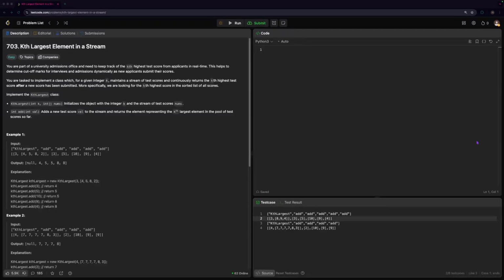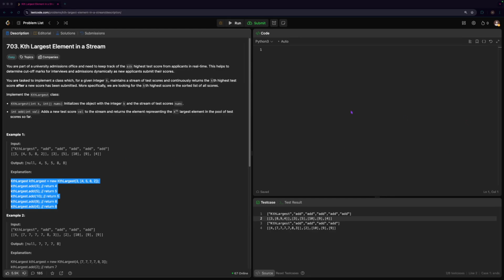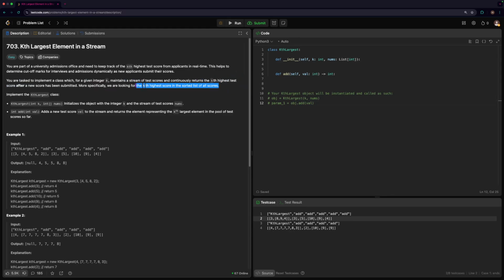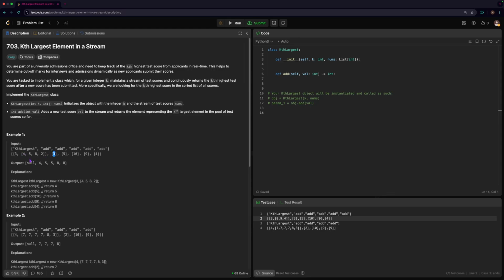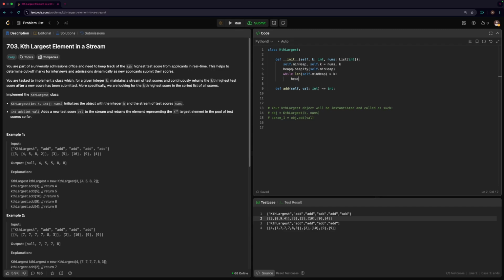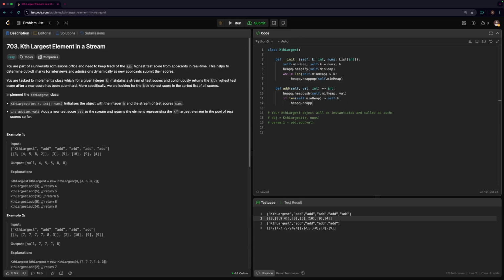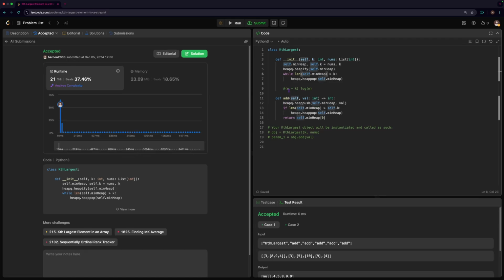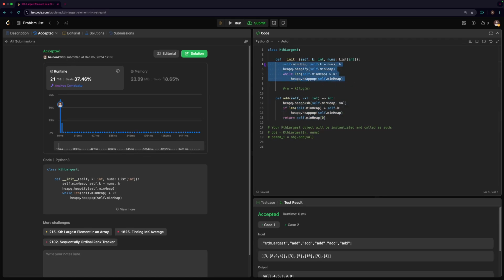Day 71 of LeetCode | Kth Largest Element in a Stream